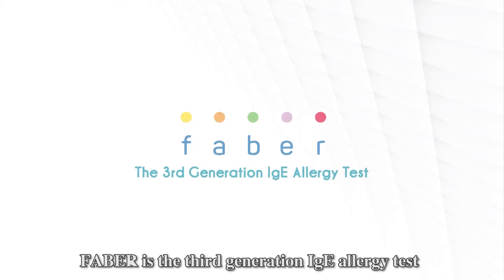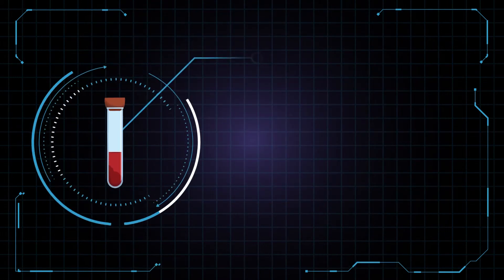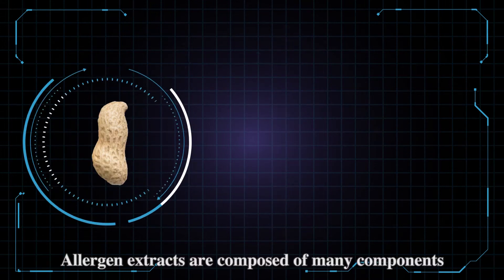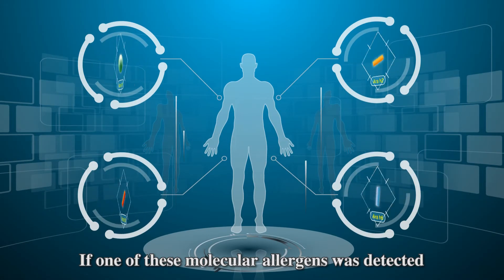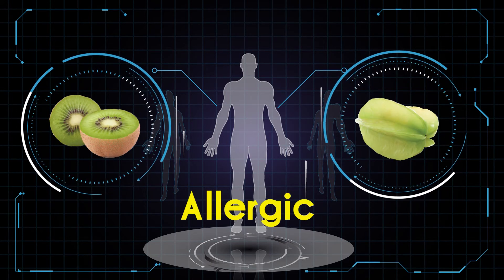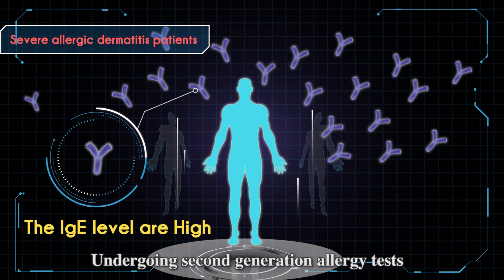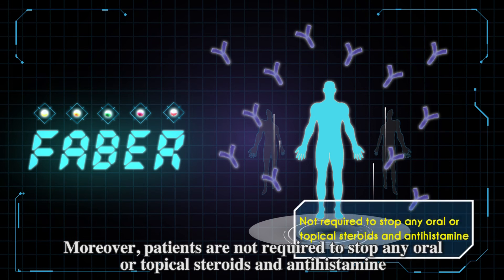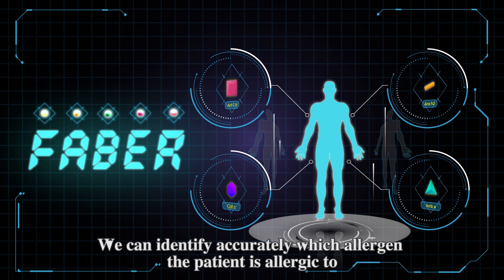Faber- Allergy blood test, allergy blood test hong kong, allergy blood test reliability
The first generation of allergy test involves binding allergenic extracts to a solid phase and then incubating this with the patient’s serum, This RAST test involves dangerous radioactive materials and could only be performed in specially equipped laboratories. The second generation tests involve measuring the degree of colour change or the strength of the fluorescence to determine the quantity of bound anti-IgE antibodies.
Recent developments in allergy blood tests include the use of molecular allergens. Since a crude allergen extract contains many different proteins, only a few of which can cause an allergic reaction, binding to the irrelevant proteins often result in false positive results, the accuracy of the tests would improve. Another recent development is the multiplex assay, the amount of allergens needed is also greatly reduced, thus lowering the cost of the test. It also allows more allergens to be tested with a given amount of blood sample.